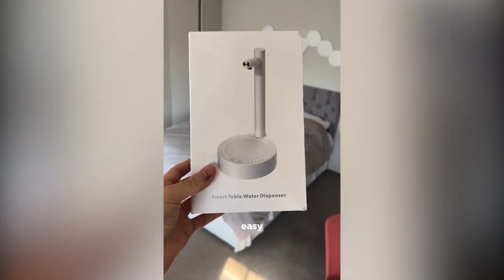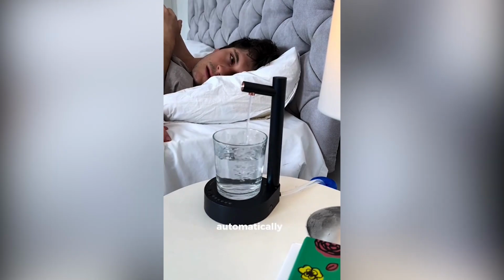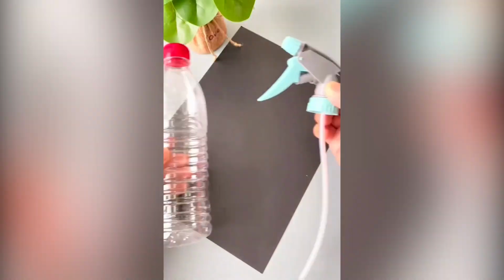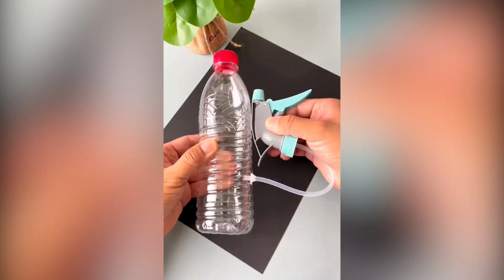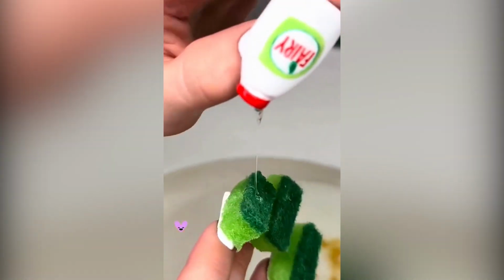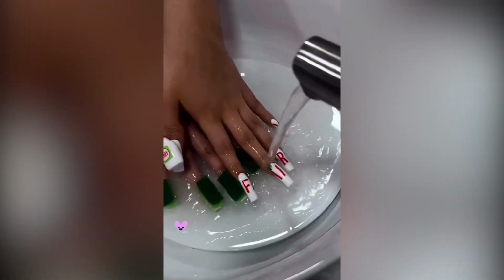Khaby Lame | Comedy TikTok Compilation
Khabane Lame (born 9 March 2000) is a Senegalese-born TikToker based in Chivasso, Italy. He is known for his TikTok videos in which he silently mocks overly complicated life hack videos. As of 2021, Lame is the second most-followed TikToker.

How much Khabane lame earn from TikTok?
Khaby Lame is estimated to be making $200,000 per month. In an interview with the New York Times, the social media personality admitted that he gained popularity online due to the 'global language' he speaks. He added: “It's my face and expressions which make people laugh.”

Is Khaby Lame mute?
His early posts were mostly in Italian, with Italian subtitles; sometimes Mr. Lame spoke in his native, northern-accented tongue. ... Lame said in an interview on Wednesday, a national holiday celebrating the birth of the Italian Republic. His muted reactions, he said, are a “global language.

The most popular and funniest videos from TikTok
Channel is about Funny videos from TikTok

We have a lot of interesting, exciting and funny videos on this channel!
👍Drop a LIKE for MORE TikTok Compilations